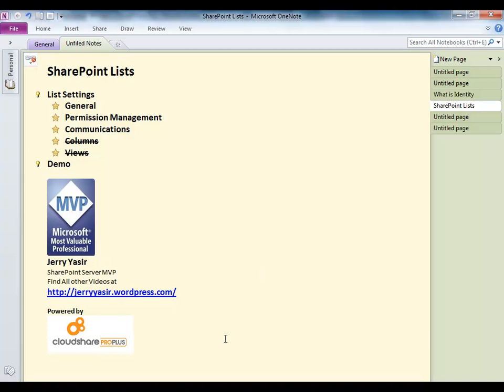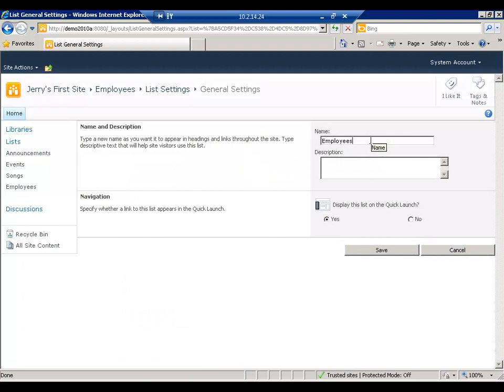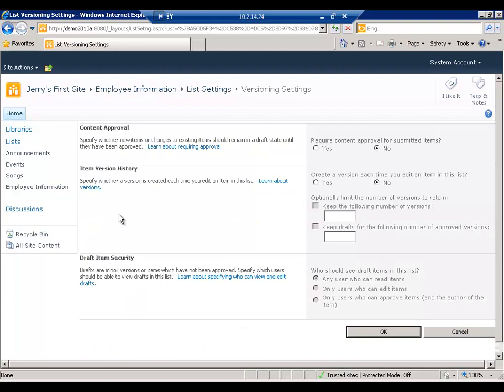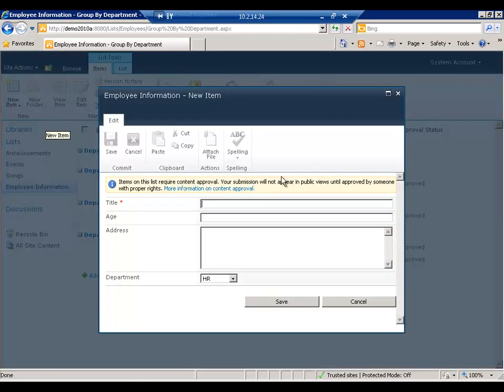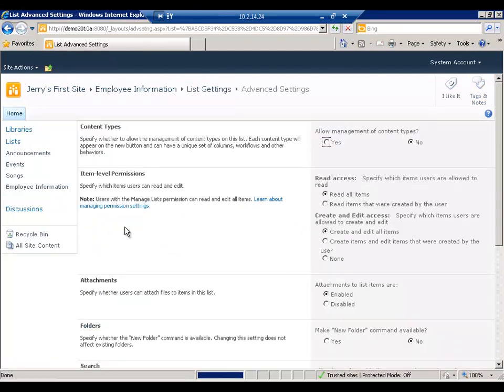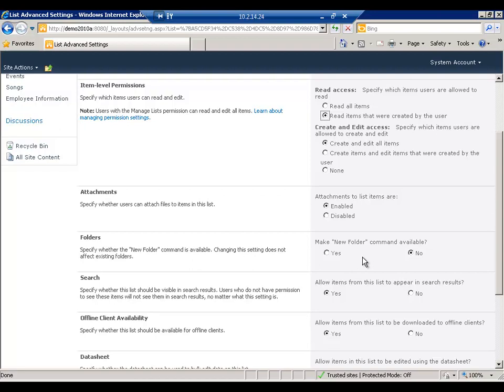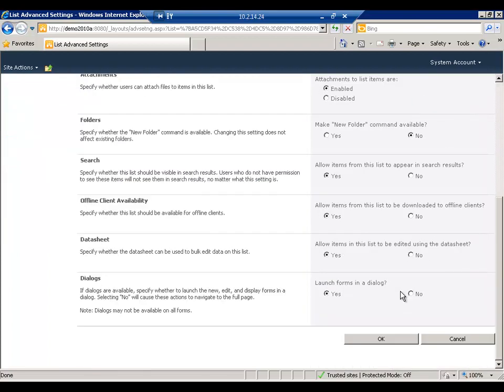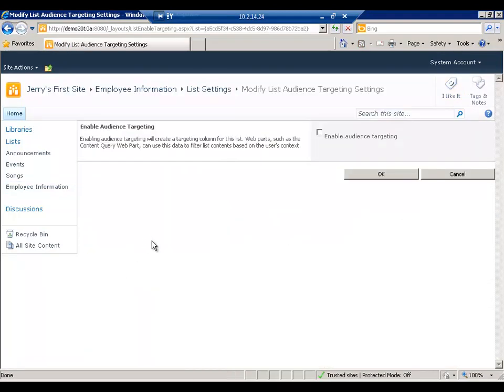List Settings General Settings